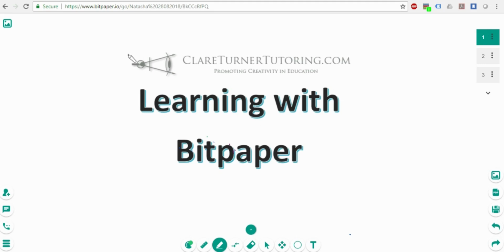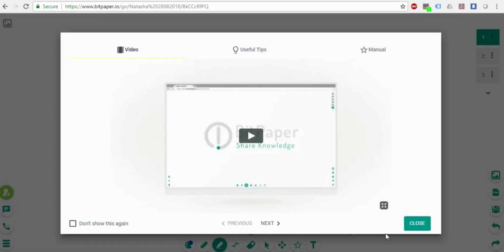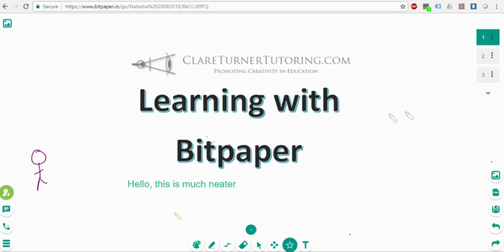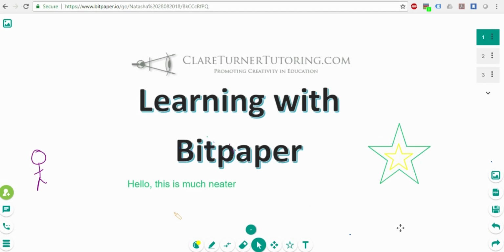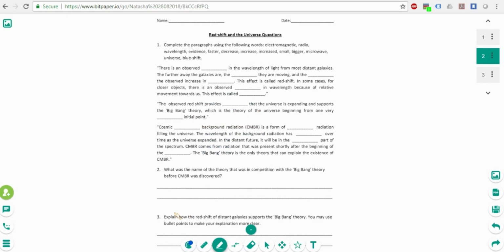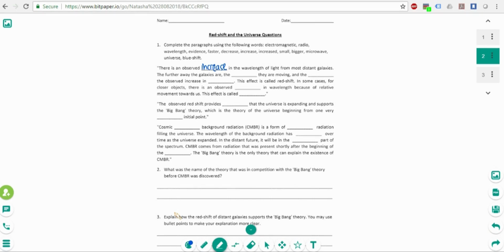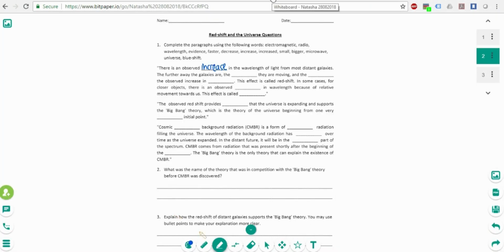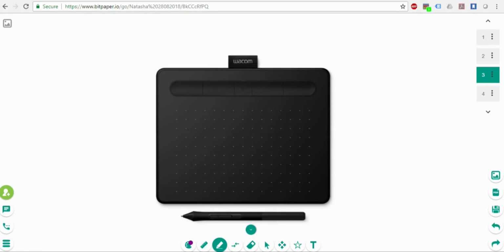Introduction to Bitpaper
This is a brief introduction to the online whiteboard Bitpaper to show how it is used in online tuition.